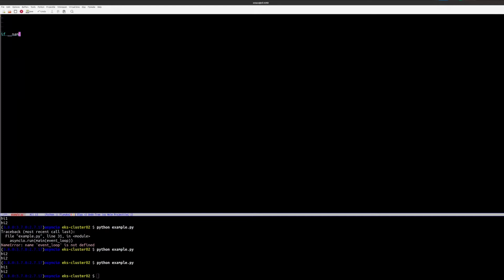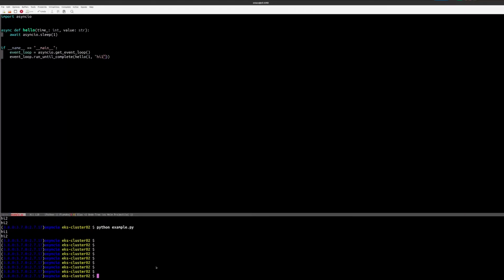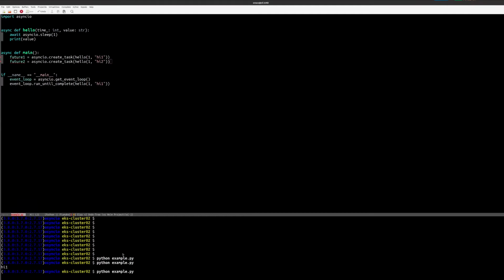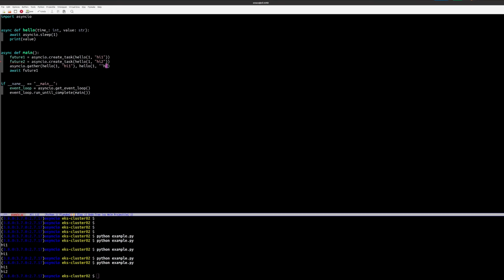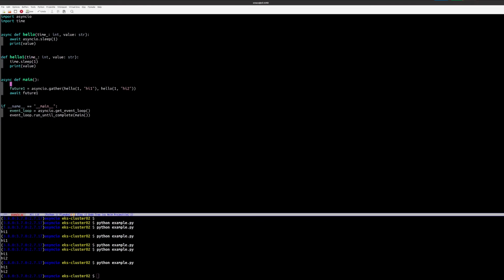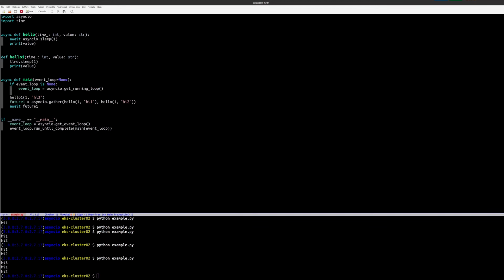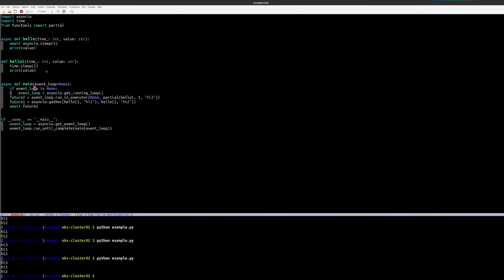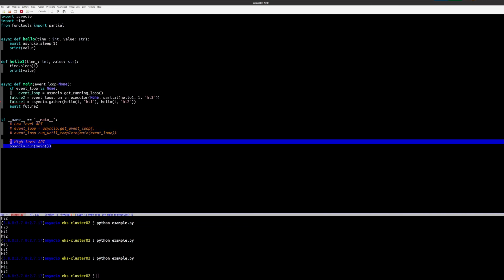Python Tutorial: How to EASILY get started with asyncio | concurrency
In this video, I show a small example of how to EASILY get started with asyncio. This example illustrates all the basic knowledge that you need to know in order to start with asyncio and concurrency in python.

Happy coding

0:00 How to get started with asyncio
0:38 Get the event loop
0:58 Creation of our first coroutine
1:21 Running the coroutine
1:58 Running two routines asynchronously using create_task
4:30 Running synchronous code as concurrent
7:45 Using the Low level Asyncio API